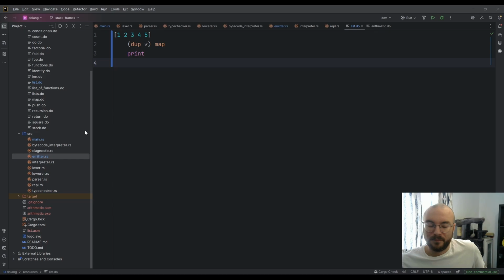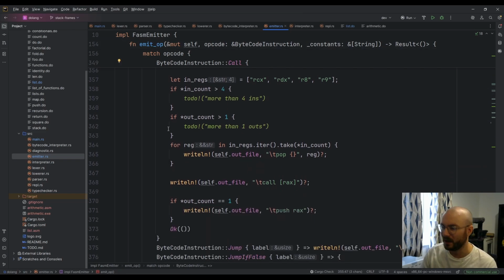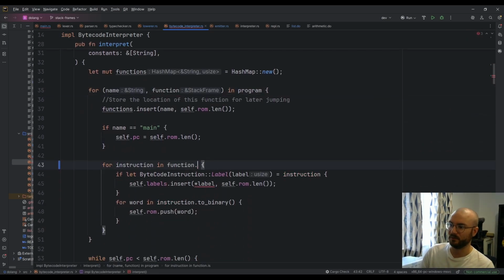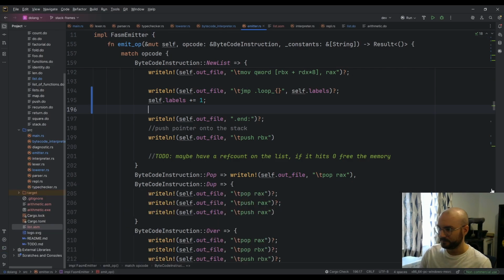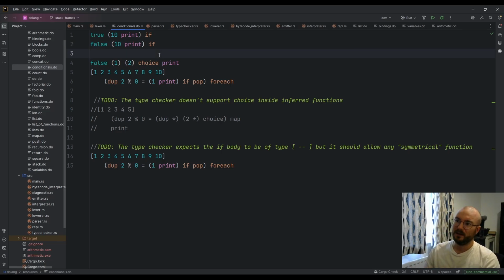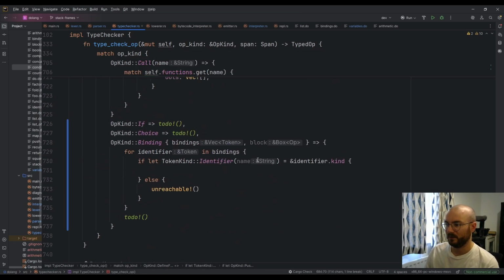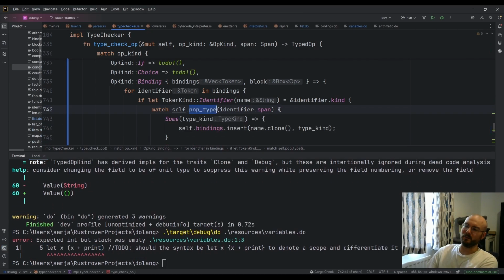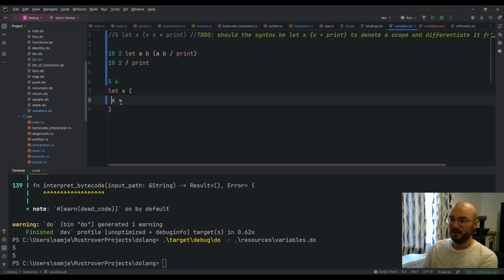I Made Another Language to Compile My Language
Using Do bytecode to Compile to an executable file